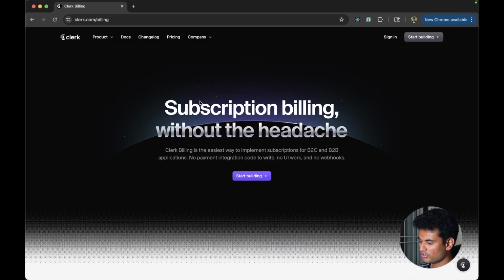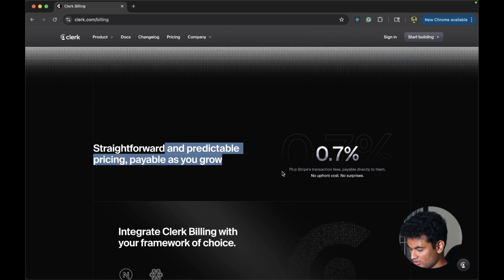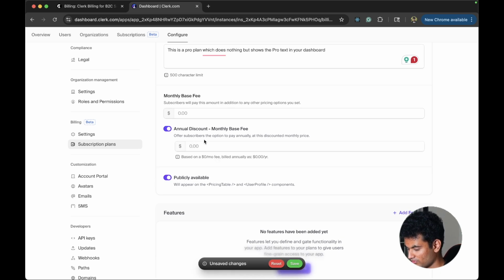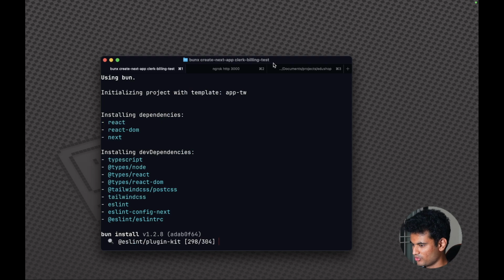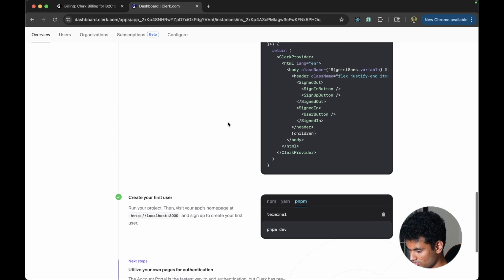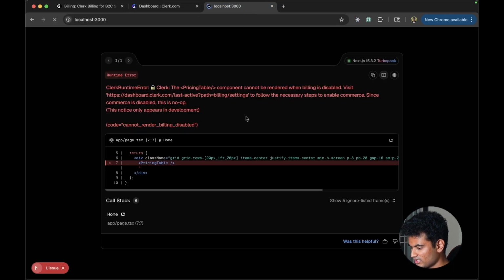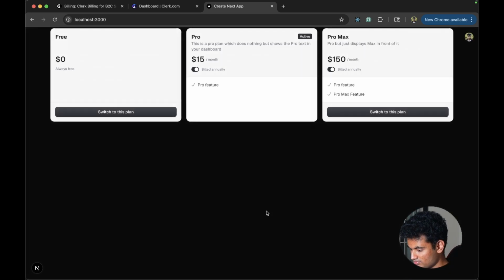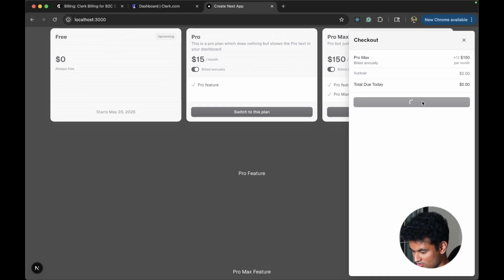Using Clerk Billing to add Subscriptions to your app! Clerk + Stripe!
Hello guys! In this video, we will look at Clerk Billing. Clerk Billing allows you to add subscription plans to your app for your users. You can get paid straight through Clerk. It is powered by Stripe, but you do not need to set up Stripe webhooks or write any payment-related code at all! Clerk will handle all the payments and provisioning the benefits to the user. You just have to deliver on your promise! The experience was so amazing for me. It's the easiest way to add subscriptions to your app.

In this video, we will check out Clerk Billing website and docs, and then we will try it out in a development environment to see how easy it is to add subscriptions with Clerk Billing.

Links

TIMESTAMPS

0:00 - Introduction
1:52 - Looking at Clerk Billing website
6:05 - Setting up Clerk Billing on dashboard
10:01 - Adding Clerk to a Next.js app (or any React app)
23:24 - Conclusion